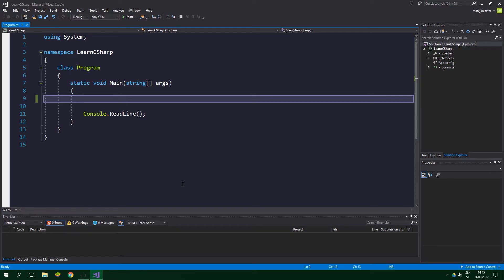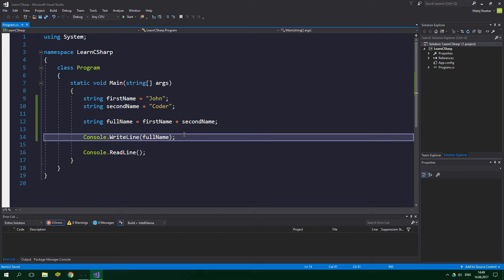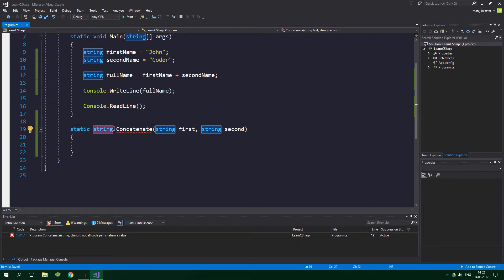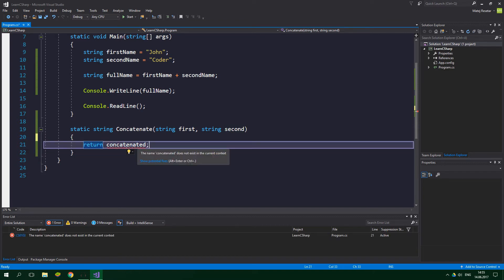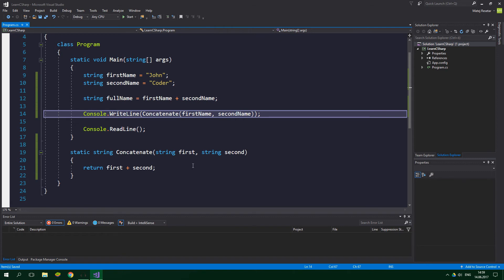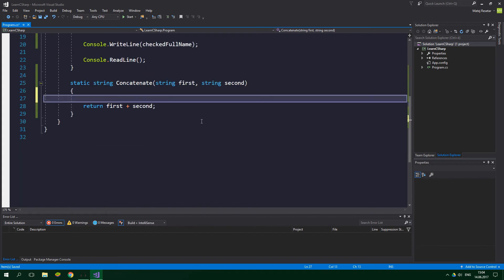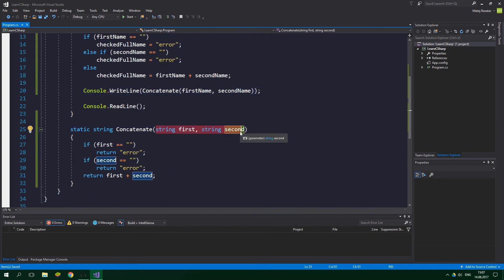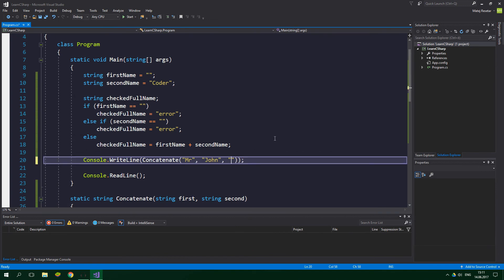Learn C# (Tutorial for Beginners) #7 - METHODS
Do you want to know what is a method, how to use them or how to create one? In this tutorial you will learn all about methods. We will even take a look at expression bodied methods and method overloading!